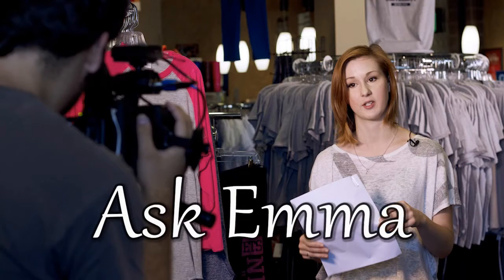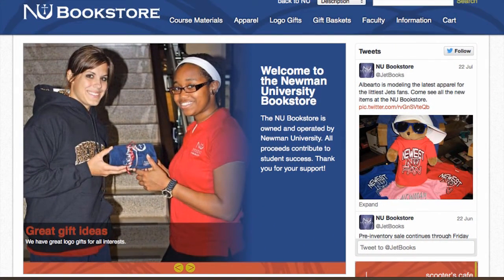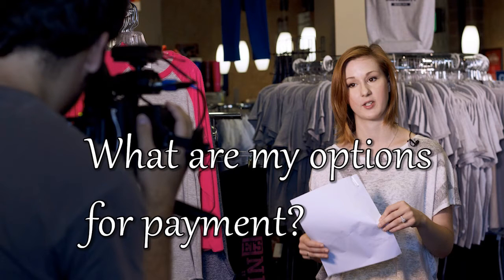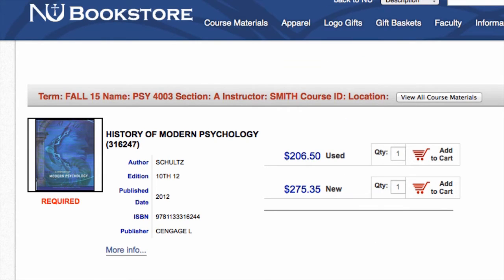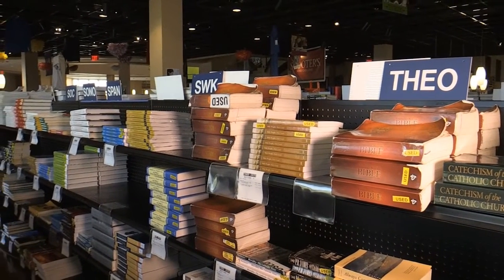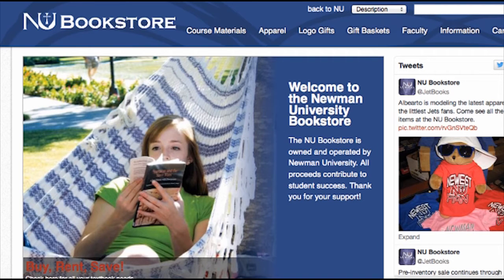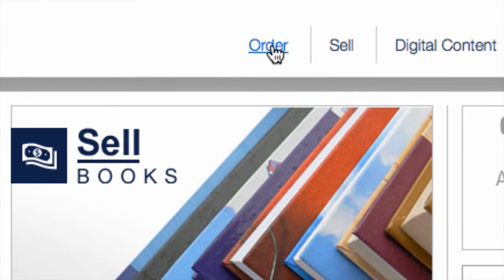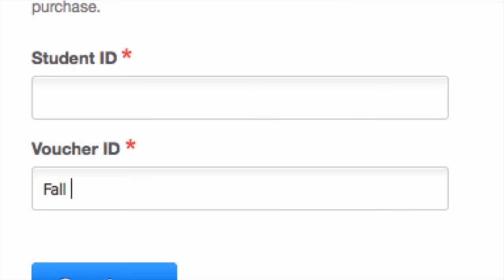Newman University Bookstore - Ask Emma - Ordering Books Online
In the first installment of "Ask Emma" - Newman Bookstore Employee Emma Mattingly answers a few questions you might have about ordering your Fall '15 textbooks online.